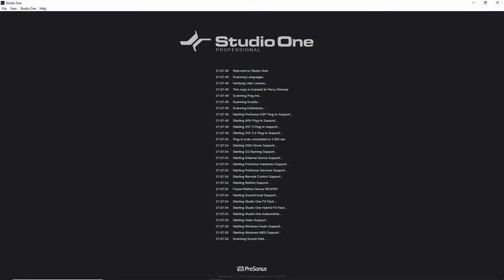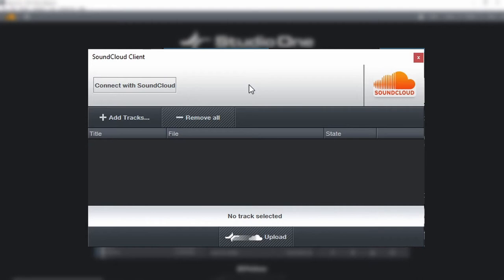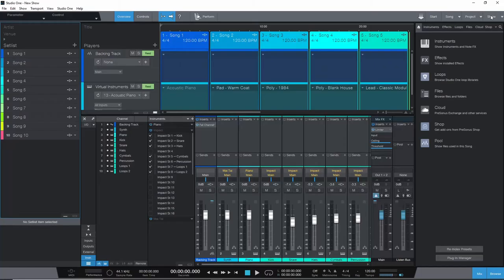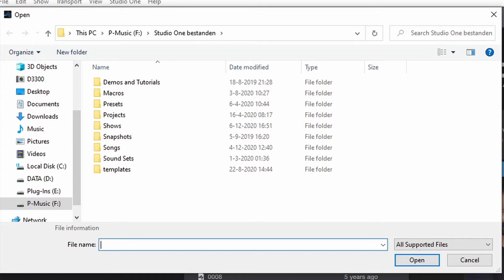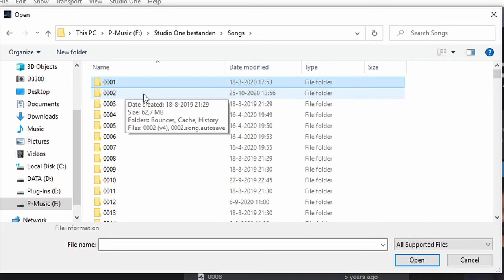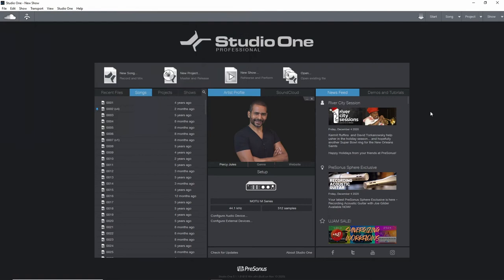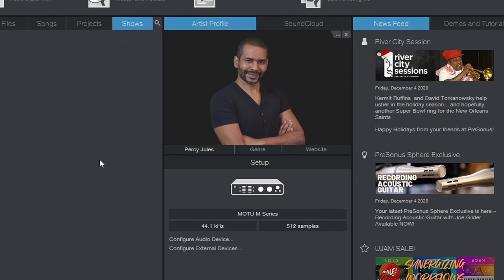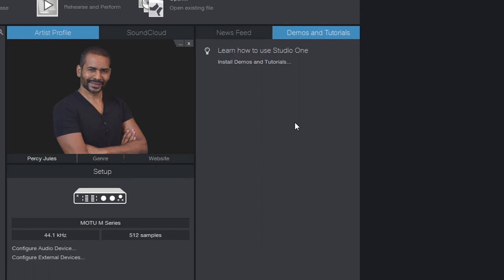Studio One - Start Page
Studio One by Presonus seems to have been created with ease of use in mind. One of the features of this DAW that exhibit this philosophy is the Start Page.
The Start Page in Studio One is the starting point from which one can navigate through virtually the entire system.

In this video, I'm going to talk about why the Start Page is so very useful, how to use it and I'm also going to discuss what I think could improve.